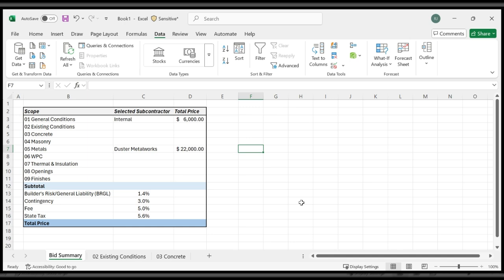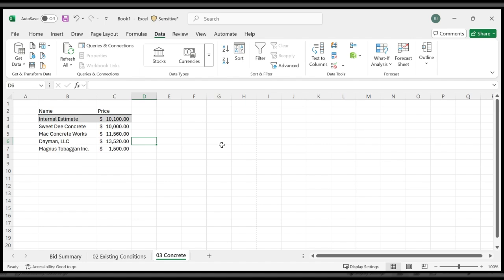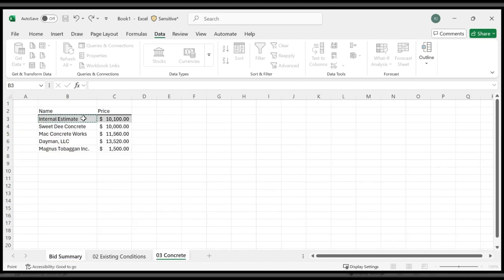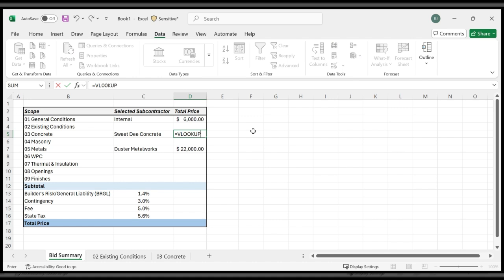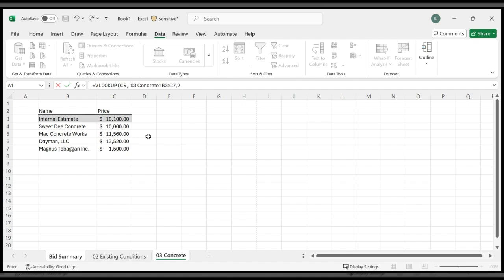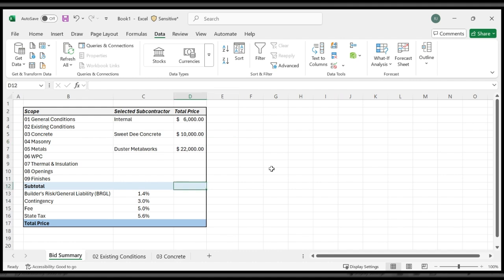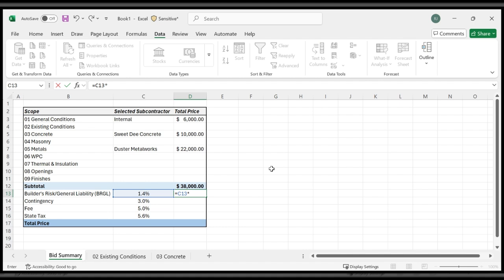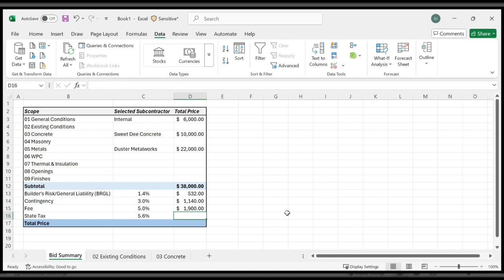How to Create a Basic Subcontractor Selection Form in Excel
Video covers the basics of how to create a simple Subcontractor Selection form + overview in Microsoft Excel. Video covers VLOOKUP and SUBTOTAL functions as well.